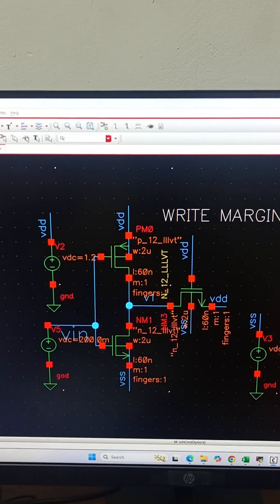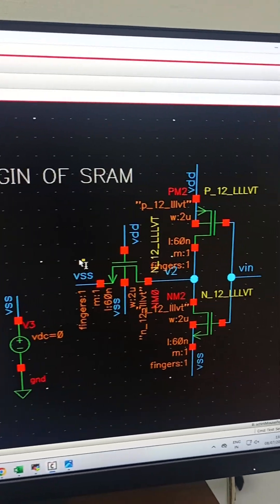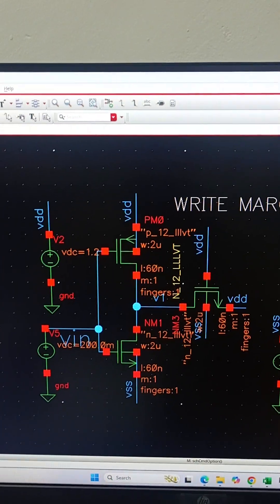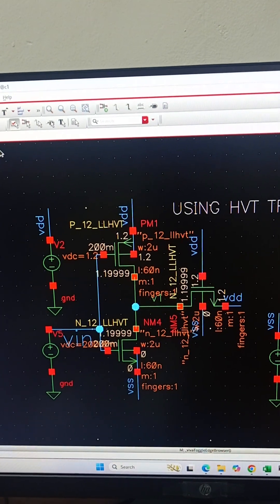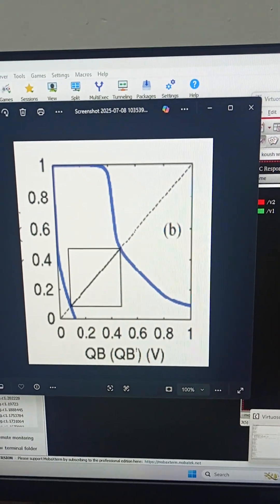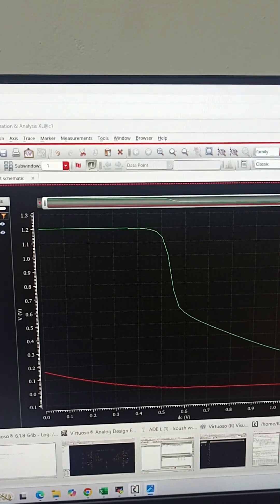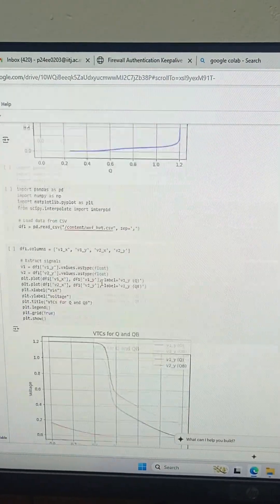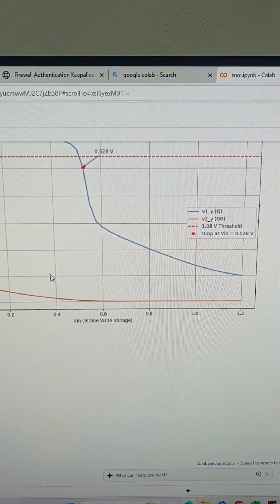SRAM Write Margin Analysis | Cadence Virtuoso Simulation + Google Colab Visualization using Python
In this video, I demonstrate how to calculate and plot the Write Noise Margin (WNM) of a 6T SRAM cell using DC simulation in Cadence Virtuoso and data visualization in Python (Google Colab).

🔍 What you will learn:

- How to break the feedback in cross-coupled inverters for write margin analysis
- Performing a DC sweep from 0 to VDD to extract inverter VTC curves
- How to identify the Write Noise Margin as the largest square between VTCs
- Comparing HVT and LVT transistors for write margin performance
- Exporting simulation data to CSV format
- Using Google Colab Python code to plot the VTCs
- Calculating the input voltage where output drops to 90% of VDD

📉 LVT: 0.45 V

📉 HVT: 0.51 V

💻 Tools Used:

Cadence Virtuoso (DC simulation)
Python (Google Colab)

This video is perfect for VLSI students, chip designers, and anyone learning about SRAM cell stability and write margin.

💬 Drop your questions or suggestions in the comments below!